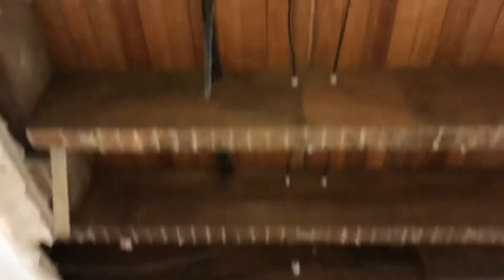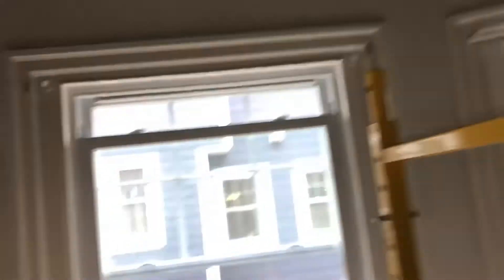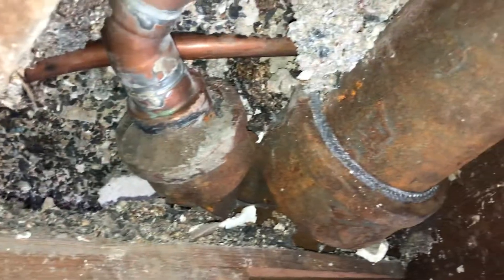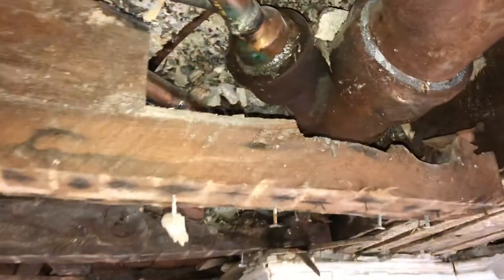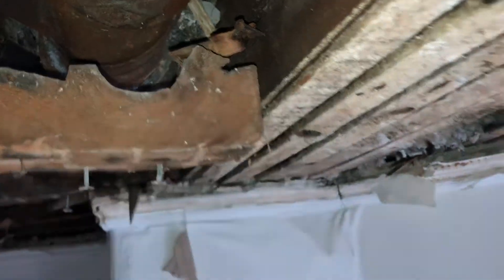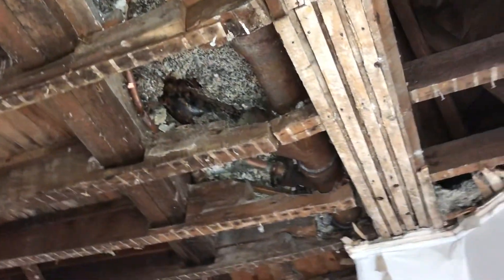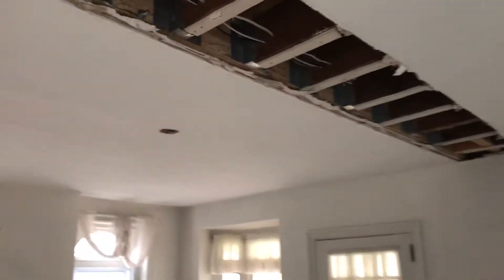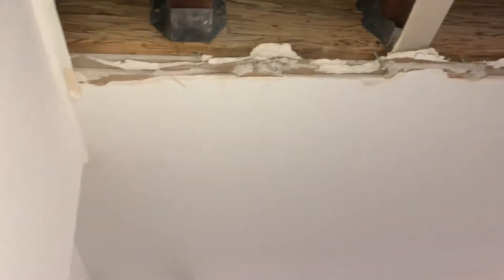Knob and tube, structural issues!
Exposing knob and tube wiring to be replaced by licensed electrician, never simple! Ran into structural problems!